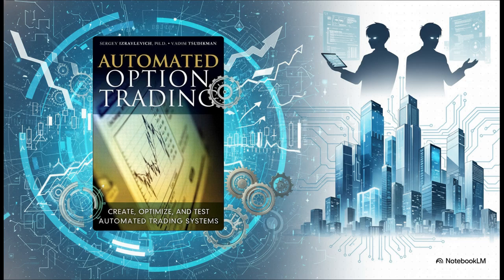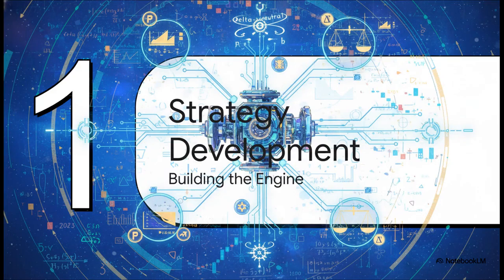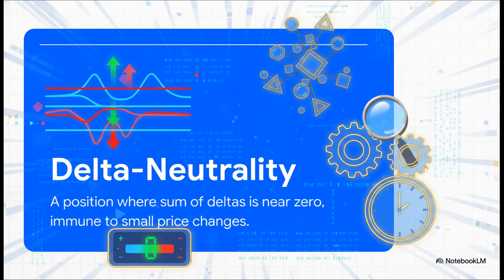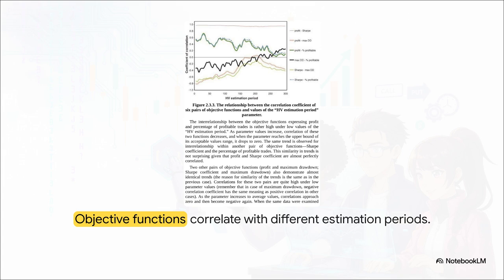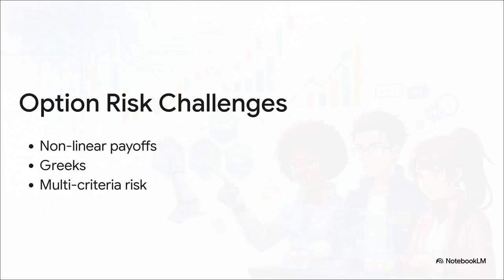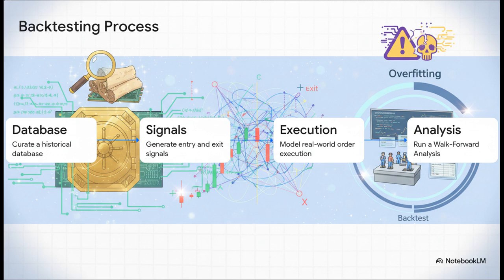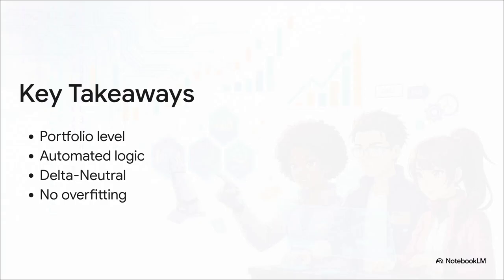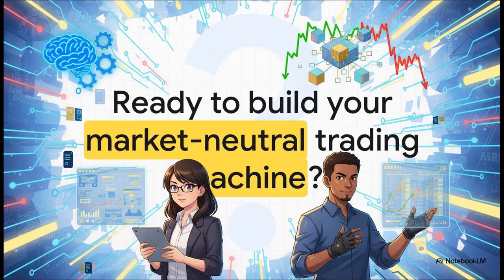Stop Guessing the Market! The Ultimate Automated Options Trading Blueprint 🤖📈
Are you tired of the emotional whiplash of the stock market? Wondering how institutional "quants" build systems that trade complex derivatives without fear or greed? Welcome back to Options with Salman! Today, we are taking a fascinating dive into the mechanics of automated option trading and translating a dense academic manual into a clear, actionable blueprint.
n this video, we break down the definitive guide, "Automated Option Trading" by Dr. Sergey Izraylevich and Vadim Tsudikman
. We explore how to take the human element out of the equation and replace it with rigorous, battle-tested math using a Delta-Neutral strategy
. You'll learn how to immunize your portfolio from wild market swings and decouple your profits from mere directional guessing

TIMESTAMPS
0:00 Intro: Trading Without Fear or Greed

1:15 Step 1: Strategy Development & Delta-Neutrality (The Core Engine)

3:30 Step 2: Optimization (Tuning the Mathematical Engine)

5:45 Step 3: Risk Management & The Greeks (Delta, Theta, Vega)

7:20 Step 4: Capital Allocation (Portfolio Level vs. Elemental Level)

9:10 Step 5: Backtesting & Walk-Forward Analysis (Avoiding the Overfitting Trap)

11:00 The Captain Investments Synthesis & Key Takeaways

Discard traditional linear trading logic and guesswork
Build a comprehensive, non-linear portfolio system managed by strict algorithms
Rigorously backtest using walk-forward analysis to survive the harsh realities of the live market

If you are ready to stop guessing market directions and start building your own market-neutral algorithmic machine, hit that LIKE button, SUBSCRIBE to Captain Investments, and let me know in the comments: What is your biggest struggle with options trading